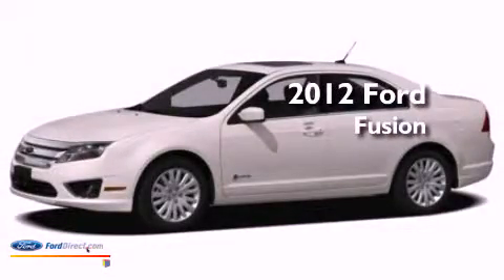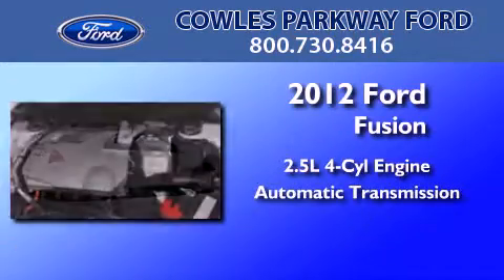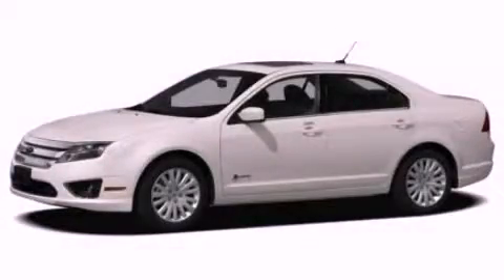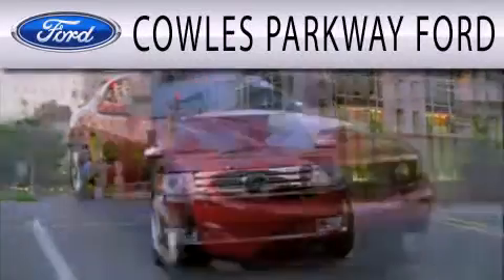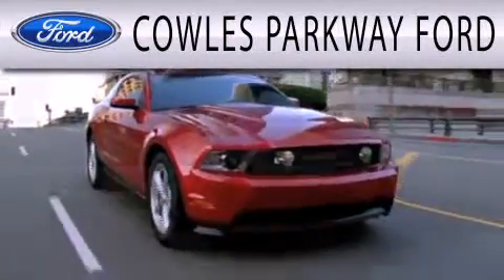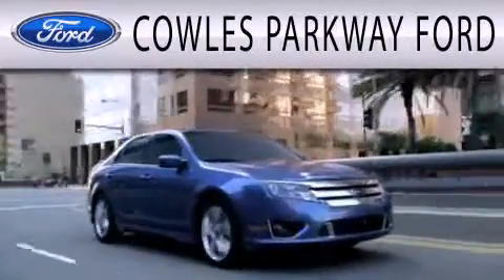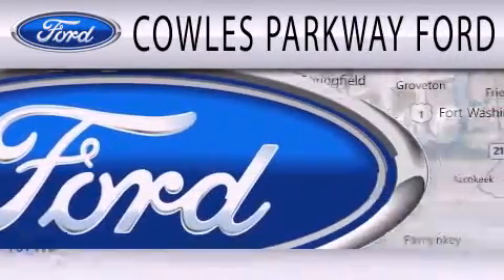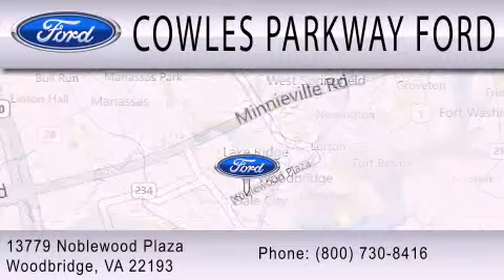2012 FORD FUSION HYBRID Woodbridge VA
Year : 2012
 Make : FORD
 Model : FUSION HYBRID
 Engine : 2.5L I4 16V MPFI DOHC HYBRID
 Trans . : AUTOMATIC CVT
 Exterior : GINGER ALE METALLIC

 Stock : 121817